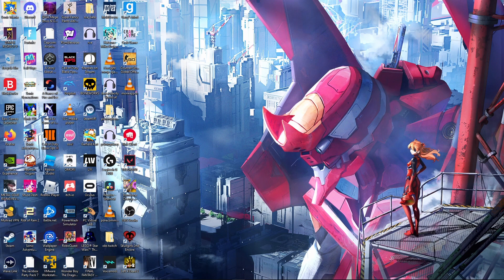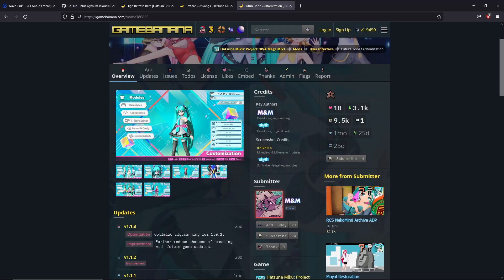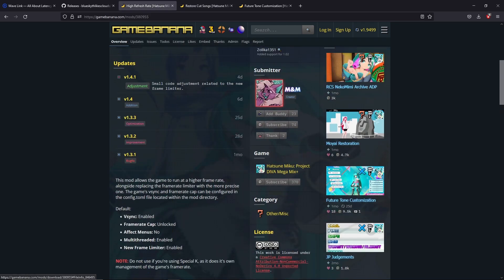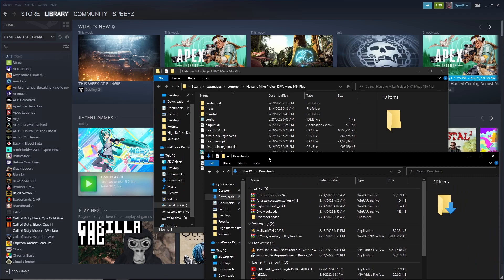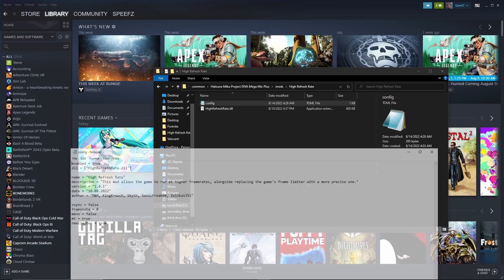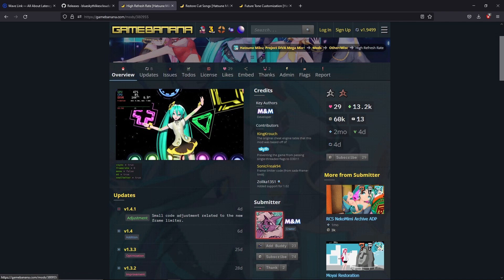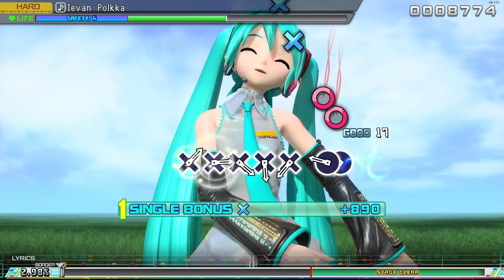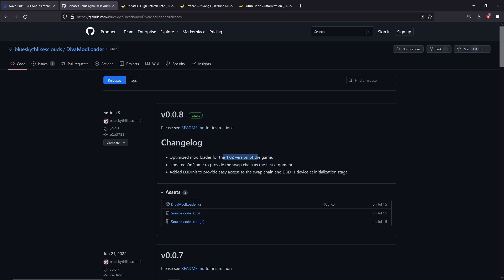how to fix/mod project diva mega mix +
timestamps, sorry I get off topic a lot:
0:00 intro
0:35 look up headset audio latency
1:20 disclaimer regarding modding
1:54 how to mod mm+
2:02 off-topic (scan files)
2:17 off-topic (other mod loaders)
2:53 back to modding
3:32 "true" ft experience
4:00 high refresh rate mod (RECOMMENDED!!!)
5:04 mm file location
5:17 off-topic) how to remove unlock key DLC (VIP edition only)
5:37 back to modding (moving files)
6:32 where to put mods
6:54 high refresh rate mod settings
7:18 what is vsync (explained poorly)
8:02 other setting (high refresh rate mod)
9:08 off-topic (be careful downloading mods)
9:50 summery
10:18 how to check if mods work
10:40 gameplay
11:47 conclusion